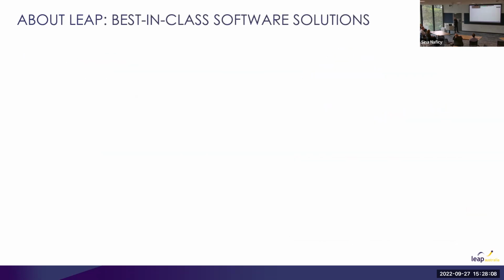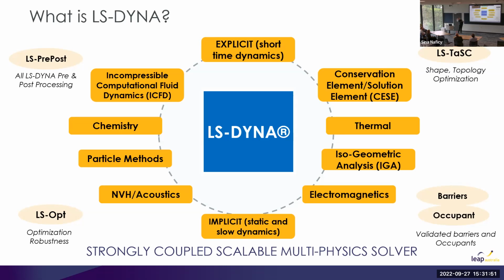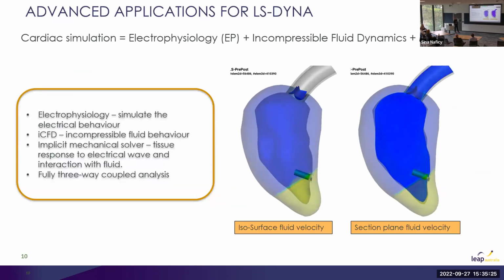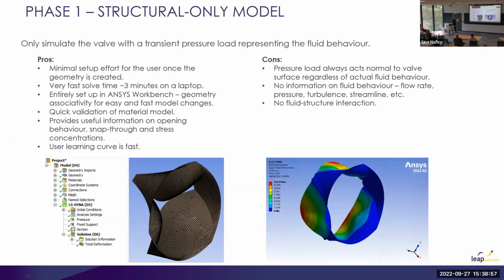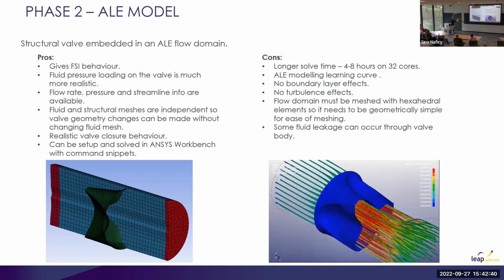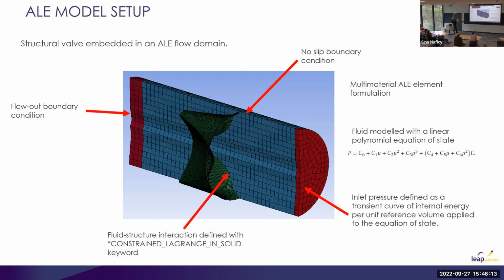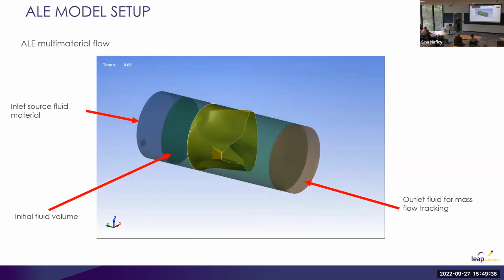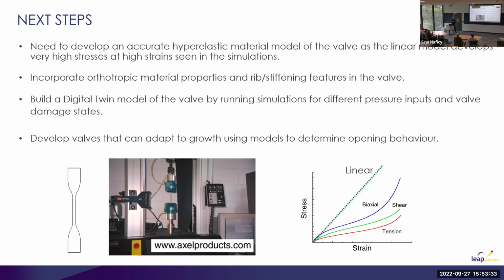Development of Heart Valve Simulations in LS-DYNA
Dr Luke Mosse from Leap Australia presents in Heart Valve Replacements: Past, Present, and Future Directions workshop which was held in Susan Wakil Health Building (SWHB), The University of Sydney, on 27/09/2022.